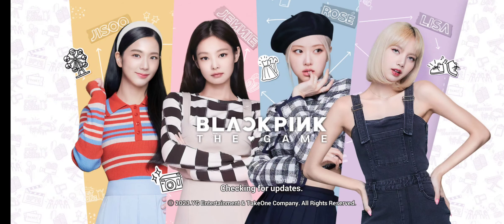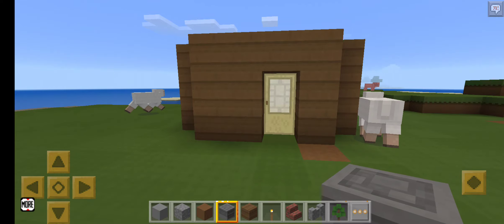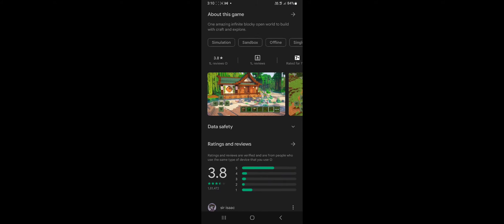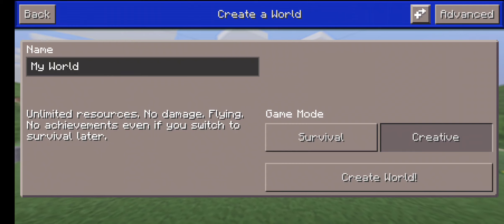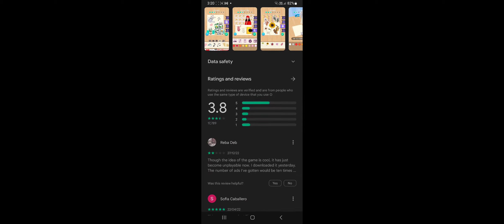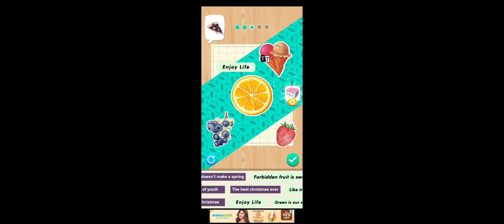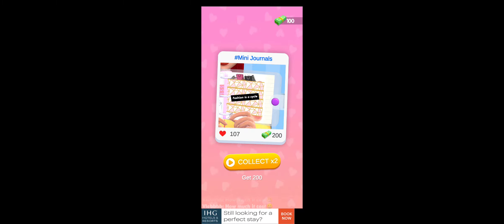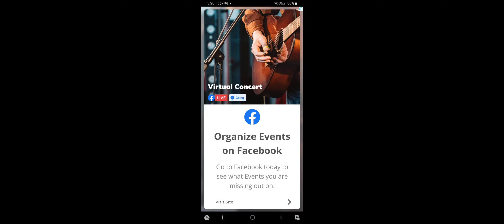Playing the worst rated games I could find!!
In this video Gauri plays 4 of the worst rated games she could find on play store and gives Them ratings.

Enjoyy!!